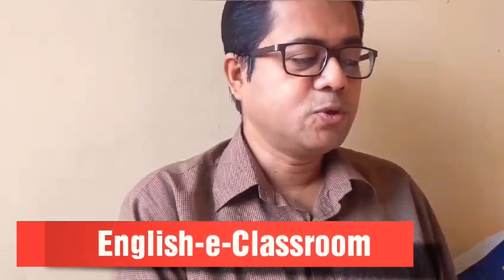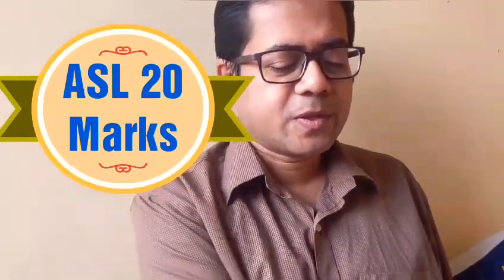To Begin With, Part I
In these video you will learn about the different sections of the question paper, the lessons in your textbook, the dos and don'ts of preparing for AISSCE 2021.